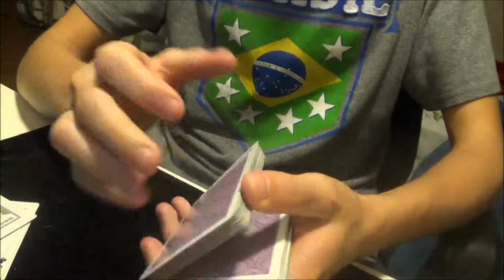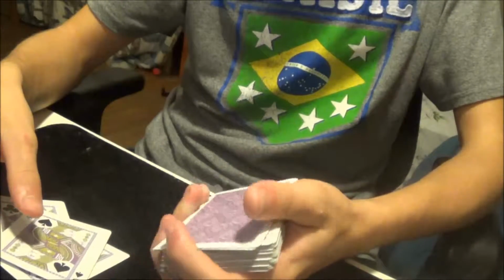Jacks Rob a Bank - Tutorial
This is a classic and simple trick that has very few sleights. Beginner level most definitely!

*ANNOUNCEMENT*
Thank you all for pushing me to the place where i am now. Every upload is just a waiting game until i get to finally put out another video. 139 subs as of now, and you guys are the ones who make it possible!